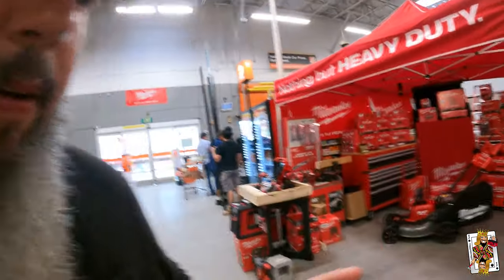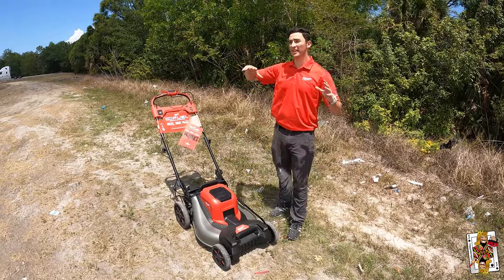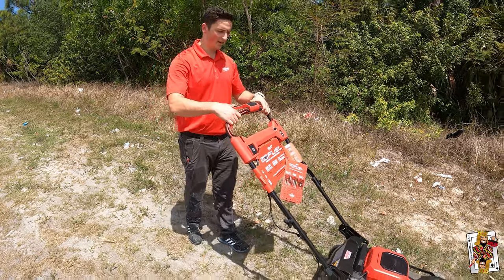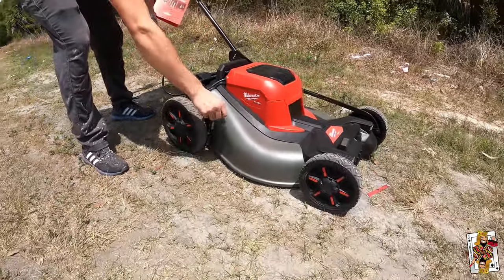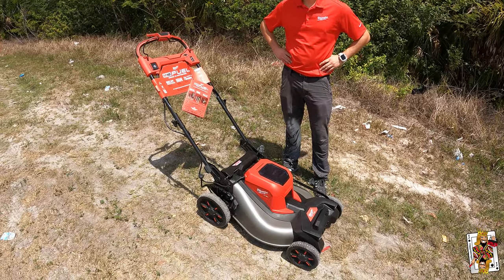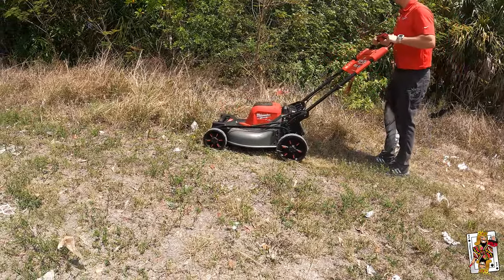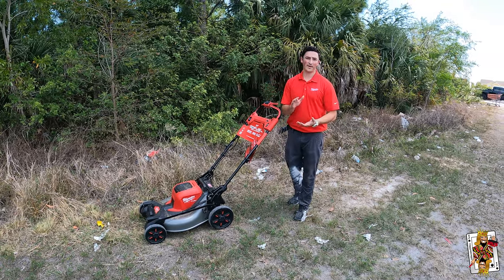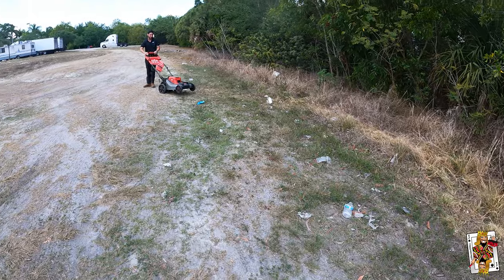The Milwaukee Tool M18 Fuel Mower is SO good I tried to steal it from Home Depot , NO it's a PACKOUT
Or from Home Depot

// RESOURCES & AFFILLIATES
4 BLACK PACKOUTS ( Tell them JakeOfALL sent you)
Brunt workwear, Boots and more !